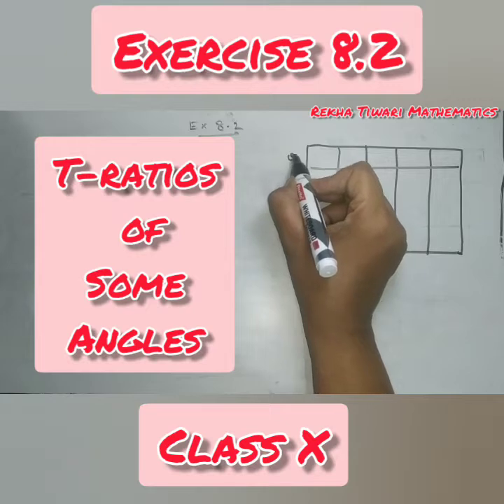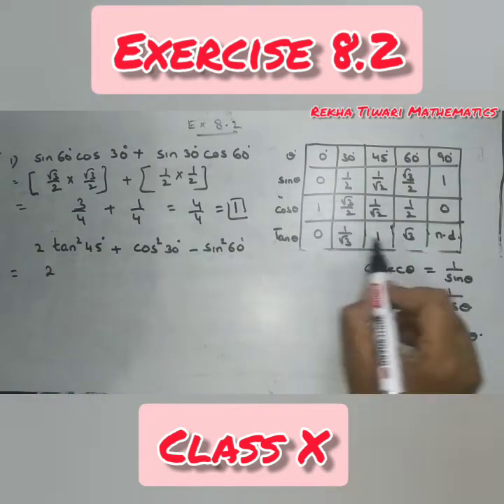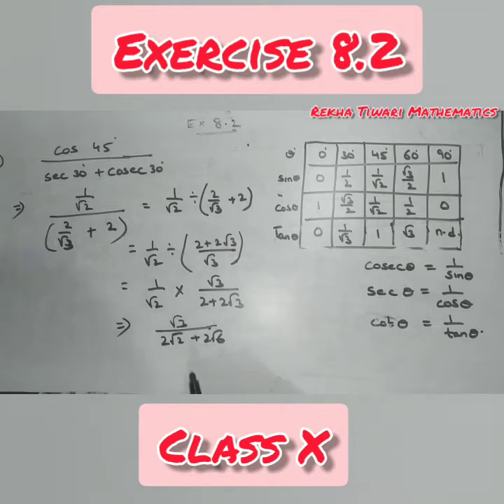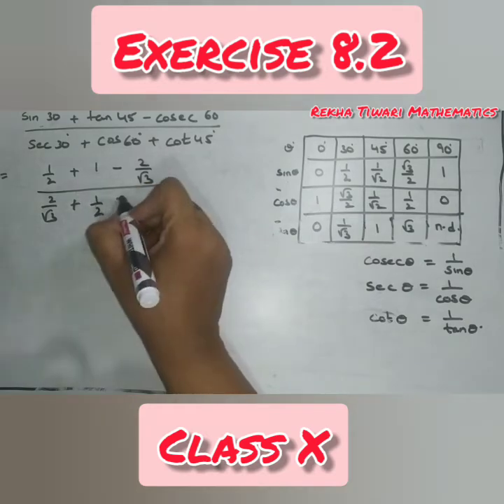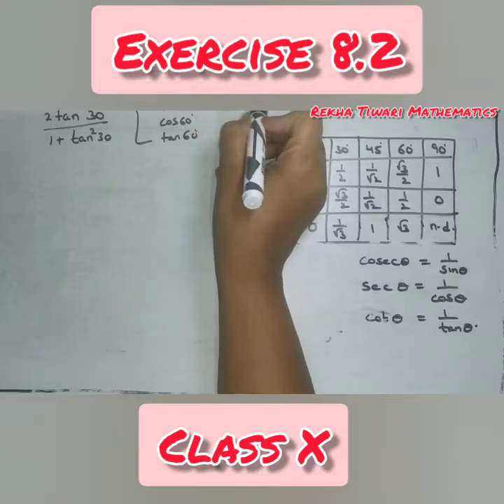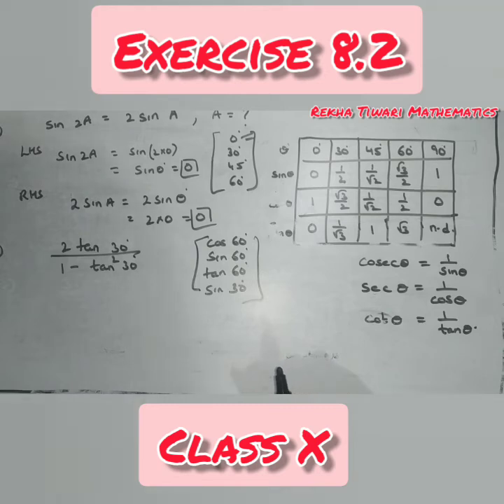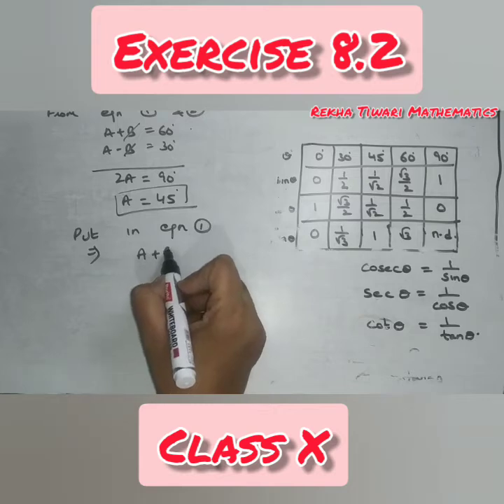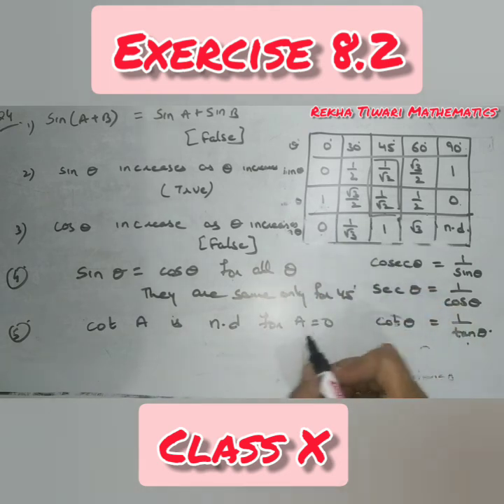Ex 8.2, chapter 8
T- ratios of some specific angles